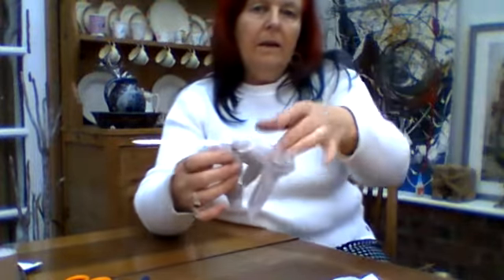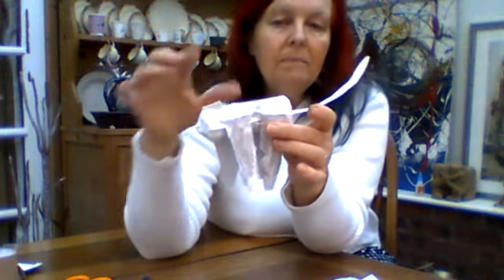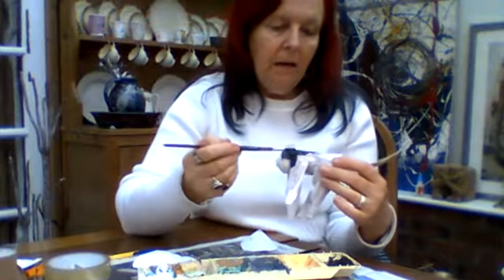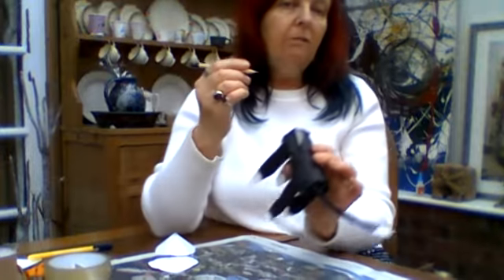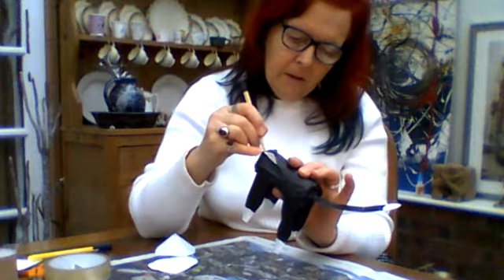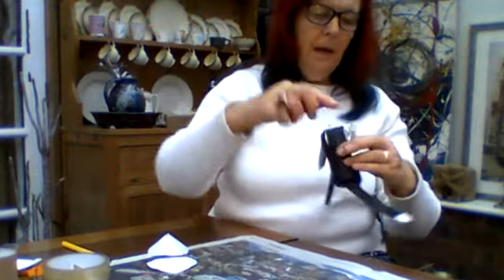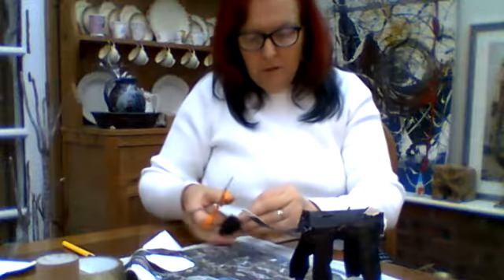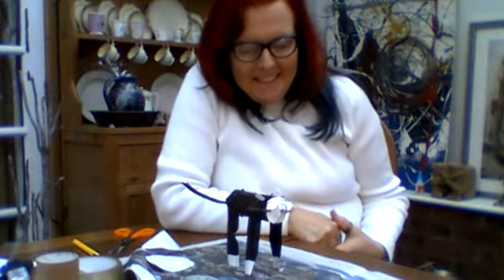Poppy's Toilet Tube Cat part 3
The moment you've been waiting for! Poppy shows us how to finish our toilet tube cat!